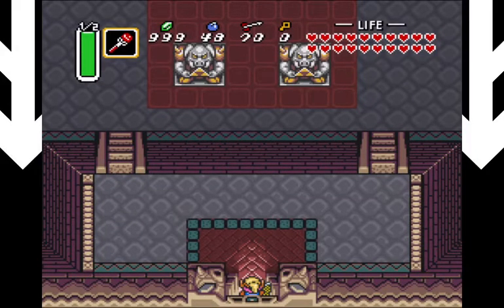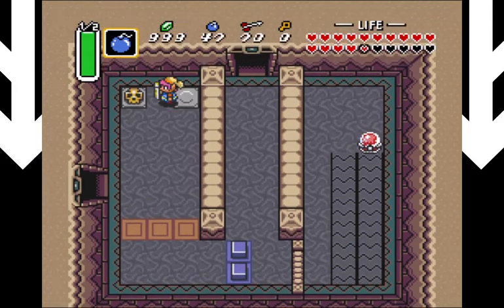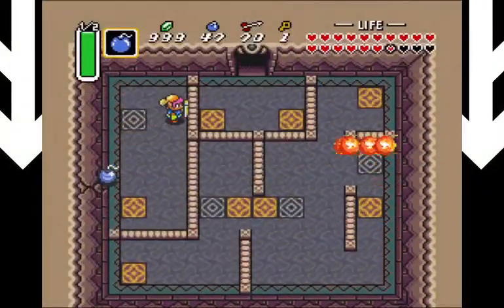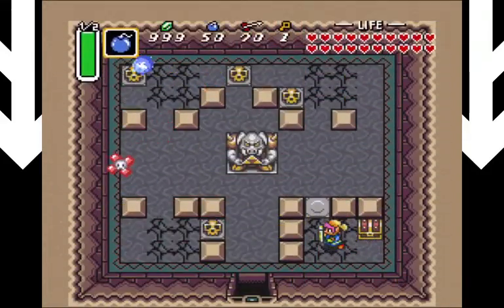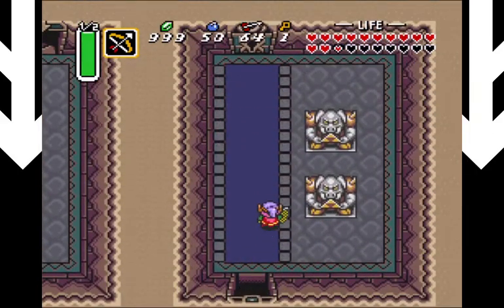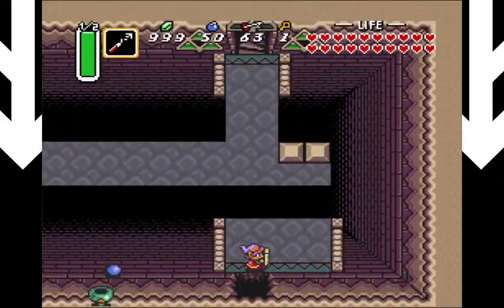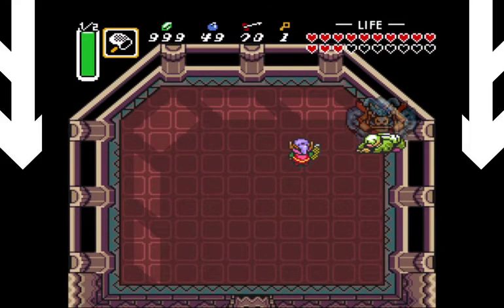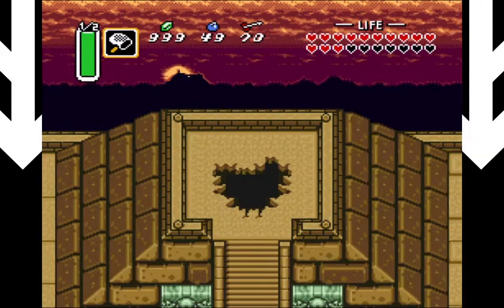The Legend Of Zelda: A Link To The Past - Part 13: Ganon's Tower